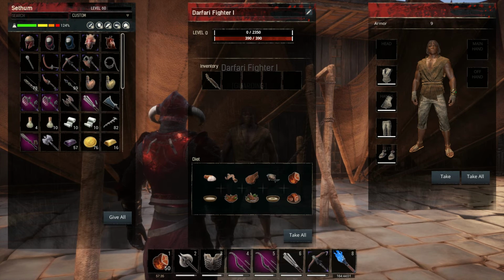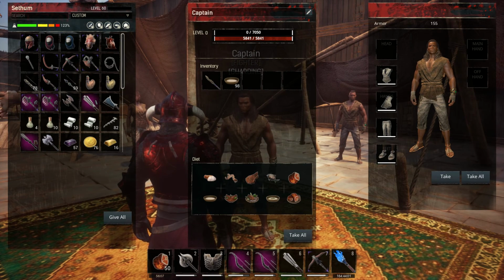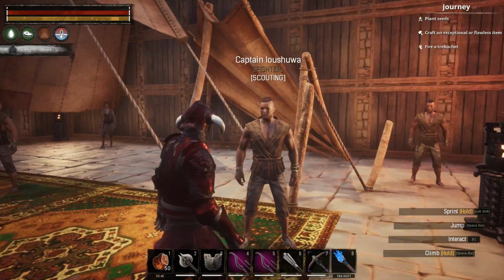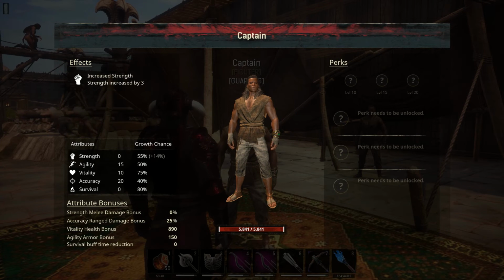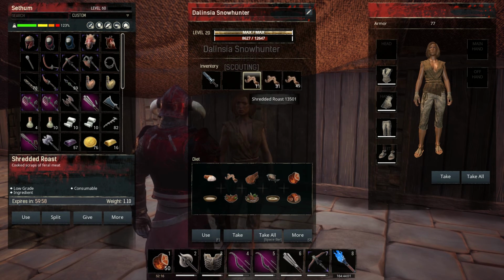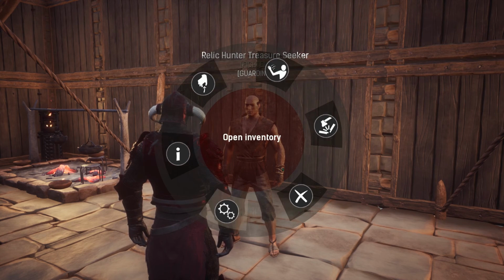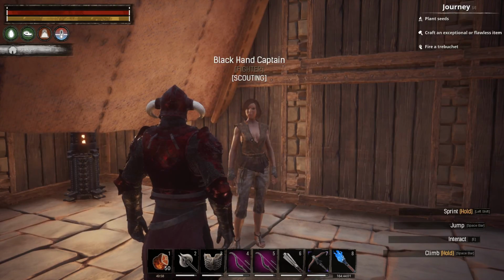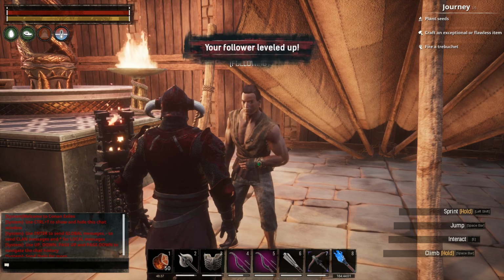CONAN EXILES HOW TO LEVEL UP THRALLS - BEST FOOD TO LEVEL THRALLS & HOW LEVELING WORKS FOR THRALLS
In this "Conan Exiles How To Level Up Thralls" I will show you everything you need to know about leveling up thralls in Conan Exiles including the best food to use on thralls for specific stats to have a better chance to level up.